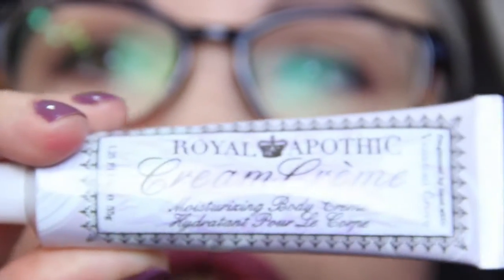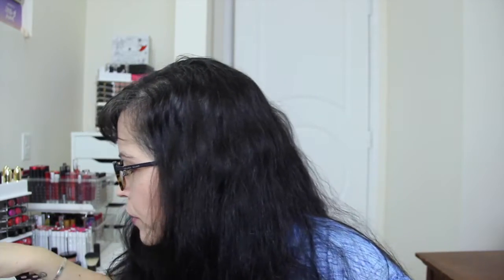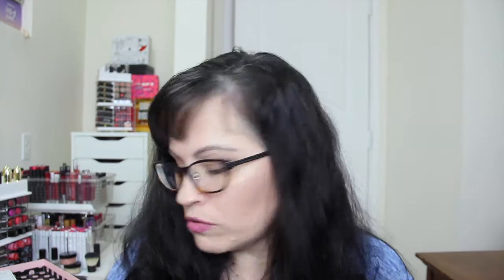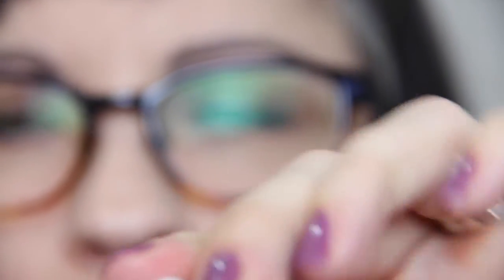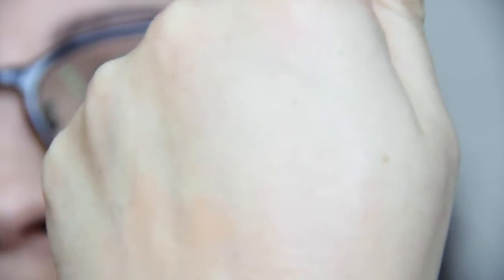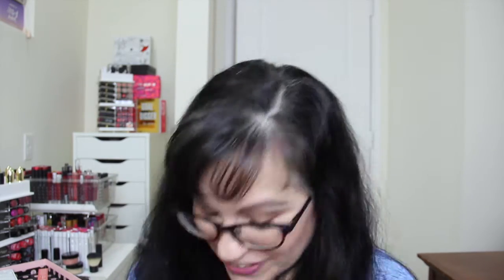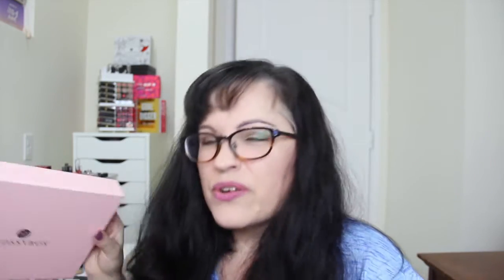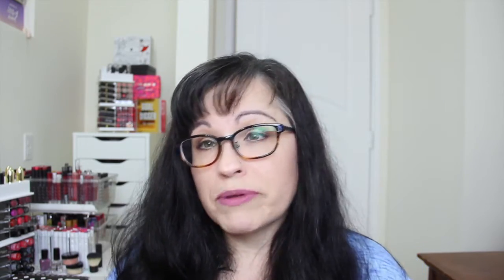Glossybox | January 2016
If you'd like to sign up for this subscription, click here... Glossybox $21/mo.